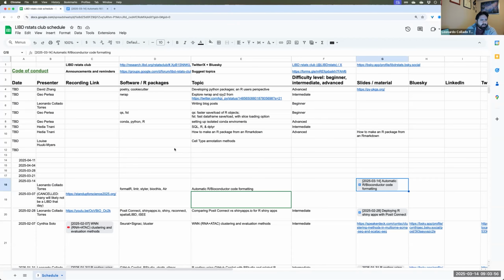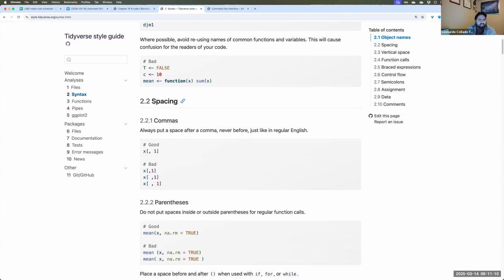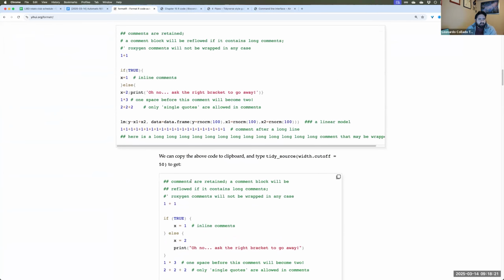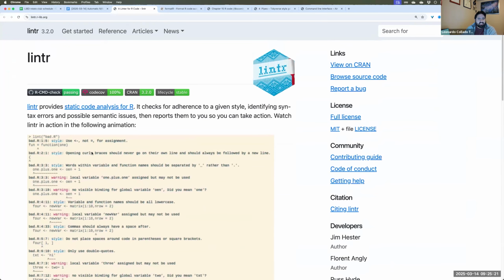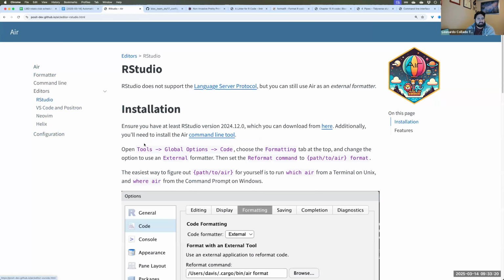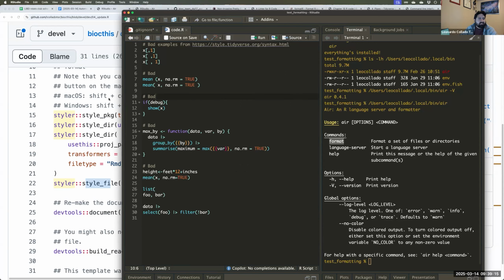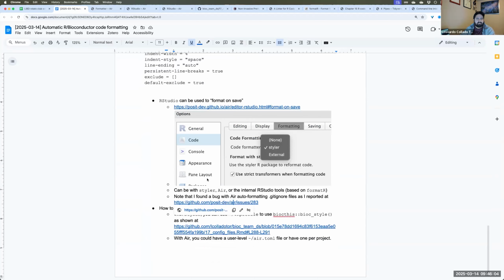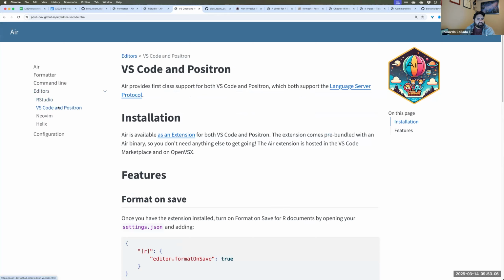[2025-03-14] Automatic R/Bioconductor code formatting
For more information about the materials discussed in this video, check

The team discussed the importance of code formatting and the use of various tools like format formatR, styler, air, and lintr packages to ensure consistency and readability in coding. Leonardo also highlighted the need for following a style guide, the use of specific packages for formatting R code, and the installation and configuration of the Air Command line tool. Lastly, he addressed issues with the new tool, Air, and the challenge of sharing formatting settings in a team, suggesting the use of R profile files and configuration files per user.

Code Formatting and Styling Tools
Leonardo discussed the importance of code formatting and the use of tools like format link to our styler by Cds and air for automatic R by connector code formatting. He emphasized the need for consistency in code, using spaces for readability, and following the Bioconductor coding style guide. Leonardo also mentioned the use of the format art package and Hadley Wickham's R style guide, which has evolved into the tidyverse code style. He acknowledged that some decisions in coding styles are arbitrary but aim to make code easier to understand. He also mentioned the styler and lintr packages that support these coding styles.

Coding Style Guide Importance
Leonardo discussed the importance of using a style guide for coding, emphasizing that it makes code easier to understand, evaluate, and debug. He highlighted specific examples of bad coding practices, such as not using spaces after commas or before curly brackets, and the use of vertical space. Leonardo also mentioned the preference for using the base R pipe over the magritter pipe. He concluded by acknowledging the challenge of being perfect in following a style guide, especially when deep in thought solving a problem.

R Code Formatting Packages Overview
Leonardo discussed the use of various packages for formatting R code, including formatR, tidyverse, styler, and lintr. He explained how these packages can be used to automatically style code, check for style guide compliance, and provide warnings for potential improvements. Leonardo also mentioned the integration of these tools with RStudio and GitHub Actions. He highlighted the differences between Format R and Styler, and how Styler can be configured to follow specific style guides. Finally, he introduced a new tool called Air, which is built on top of Styler and can work with different editors.

RStudio Air Command Line Tool
Leonardo discussed the use of a recent version of their studio and the installation of the Air Command line tool. He demonstrated how to locate and install the tool on a Mac computer and how to configure it in the studio. Leonardo also explained the use of the Format command in the Air tool and how to set it up in the studio. He highlighted the convenience of using the Air tool for formatting code, as it can be set to automatically reformat documents upon saving. He also mentioned the option to configure formatting per file in the studio.

RStudio Configuration Options Explained
Leonardo discussed various configuration options for RStudio, including language selection, space usage, line endings, and file exclusion. He explained how to create a file called "air.toml" to specify these options, which can be applied to all files in a project or to all files on the computer. He demonstrated how to change the number of spaces used and how the settings are applied.

Git Ignore File Formatting Issue

Coding Style Consistency Tools Discussion
Leonardo discussed the use of various tools for coding style consistency, including the global option of code saving reform, the styler package, and the external formatting with Air. He recommended trying the global option for easier use and mentioned his preference for 4 spaces indentation. Leonardo also shared his experience of using the styler package to reformat files and his plan to use both styler and Air for day-to-day formatting [...]

Next Steps
1. All attendees to consider enabling the "Reformat documents on save" option in RStudio for automatic code formatting.
2. All attendees to try using the Air tool for code formatting, especially those using different editors beyond RStudio.
3. Leonardo to follow up on the issue he created regarding Air reformatting .gitignore files incorrectly.
4. Leonardo to continue discussions with the Bioconductor community about allowing configuration files in packages.
5. All attendees to experiment with using 4-space indentation as per Bioconductor style guidelines.